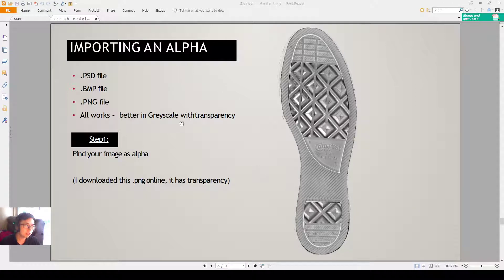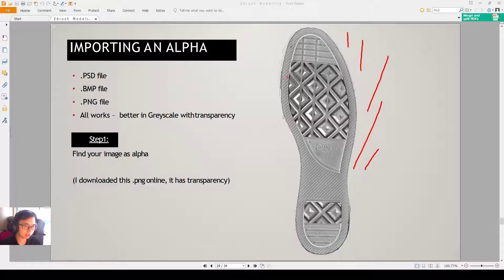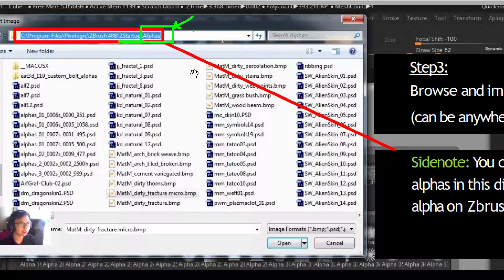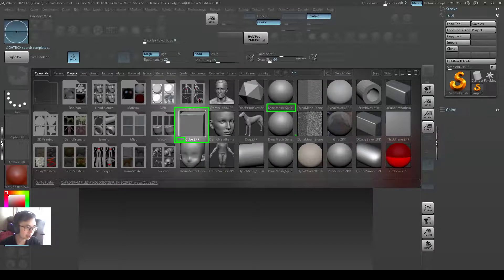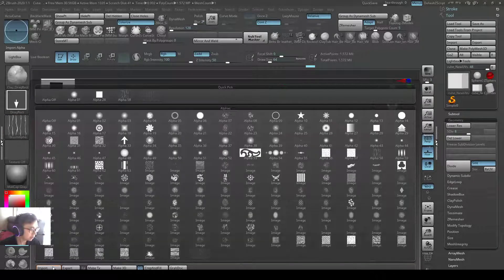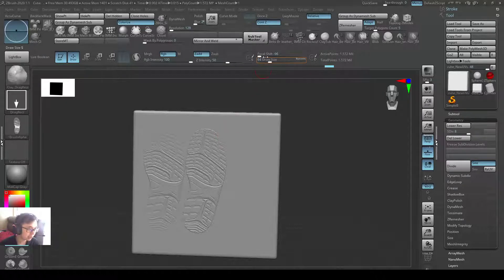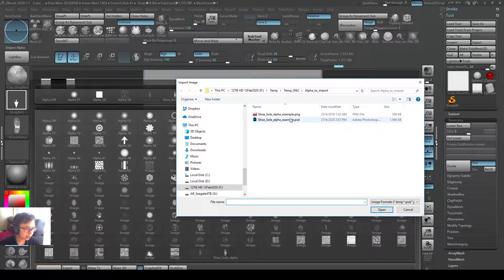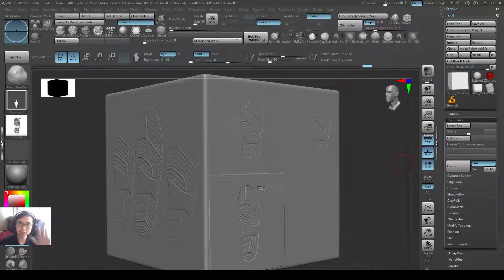2-5 Importing Custom Image as Alpha into Zbrush, Grayscale, Black = Pushing in, White = Pulling Out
Hi everyone,

This video covers how to import a custom Image as an Alpha in Zbrush. You can Import a .PSD, .JPG, .PNG, .BMP, all of it works, and .PNG is really good quality image with transparency.

It works best when you have it as Grayscale image (black and white image ) so that you are able to vizualize and see which area is "Pushing in" and which area is "Pushing Out" in Zbrush. This setting is also similar to other softwares

What the values in the image represents:
Black = Pushing in, negative value, Subtracting volume
White = Pulling Out, Positive value, Adding volume
50% Gray = Neutral, No pushing in or Out

I also show you how the focal shift affects the shoe alpha edges in this video.

If you frequently use this alhpa, you can also put your alphas in directory C:\Program Files\Pixologic\"ZBrush version"\ZStartup\Alphas, so next time when it is started up, it is already loaded in the software.

Video was done in Zbrush 2020, Hope you like it! Thanks!

Learning Zbrush From Zero